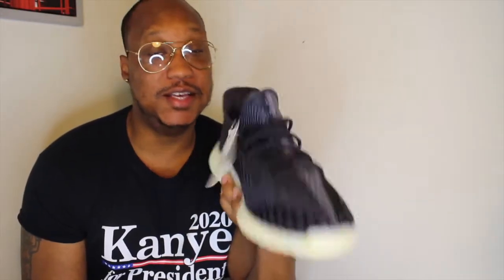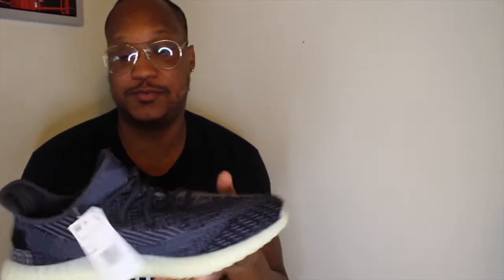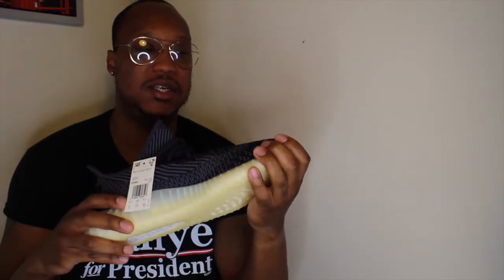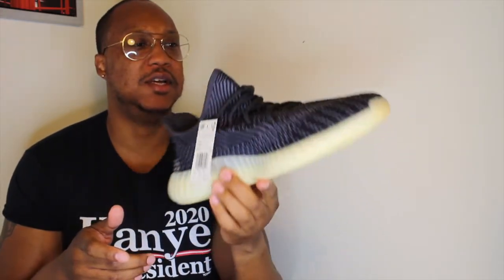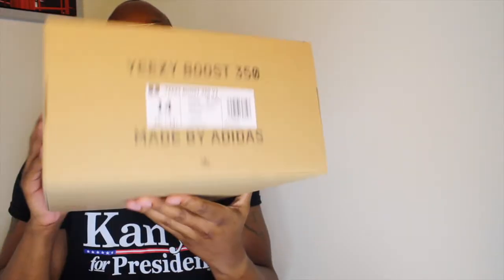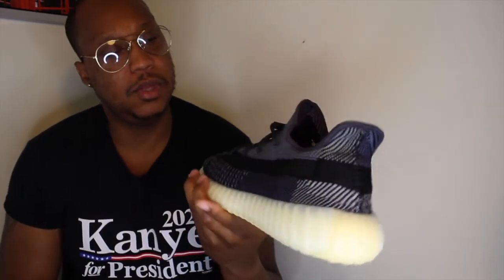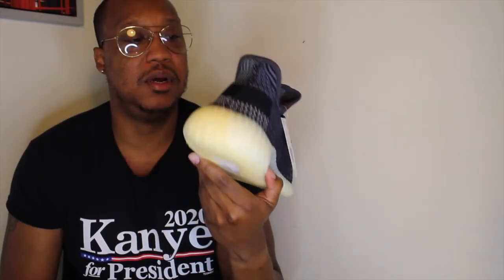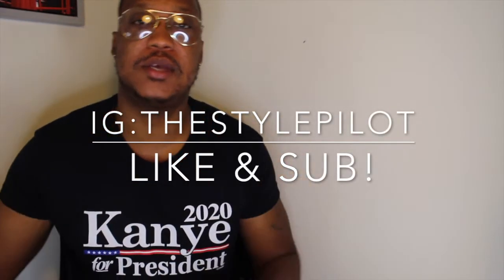Yeezy 350 Carbon Review